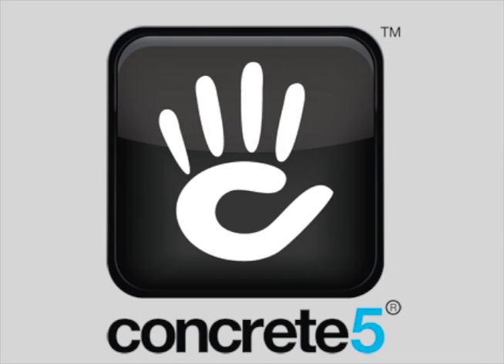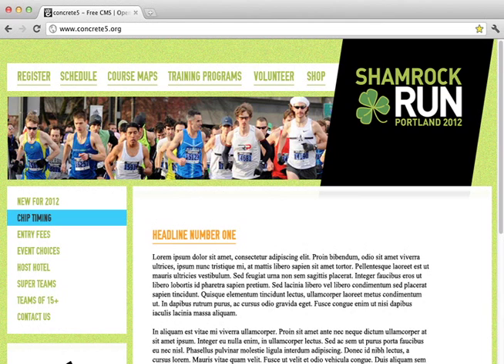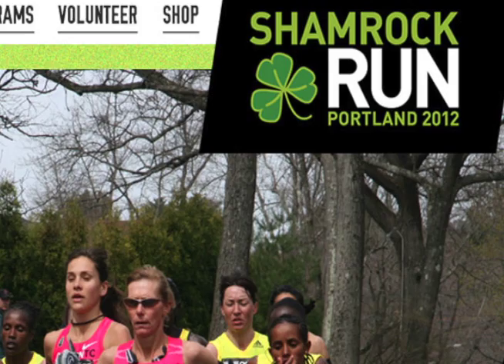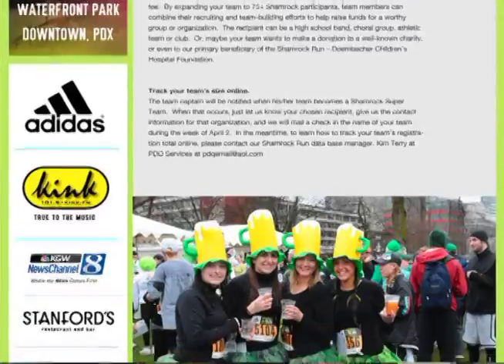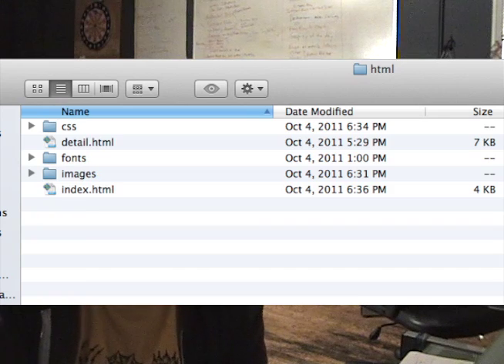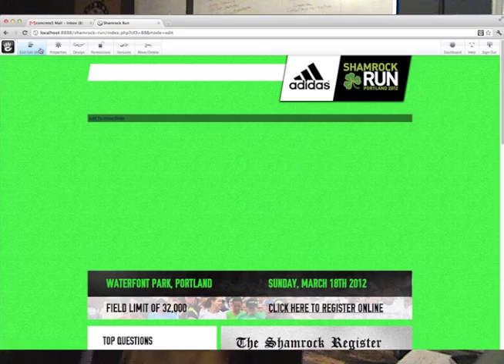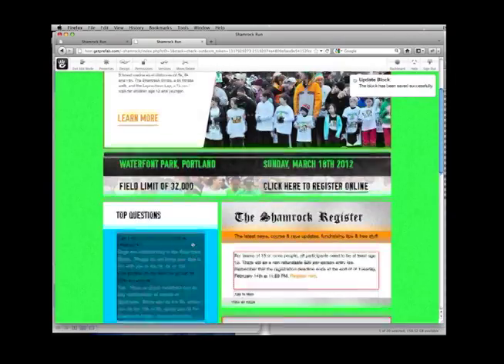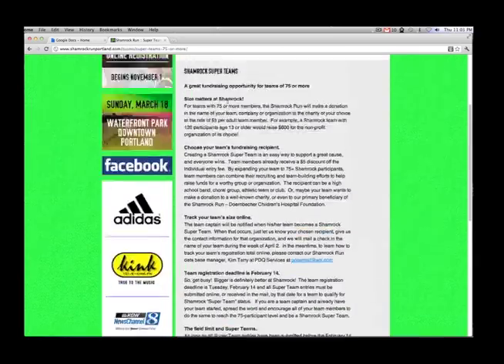concrete5 - Building the Shamrock Run Portland website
Join Robert and Matt from the concrete5.org Core Team as they build out a site for a client from design to launch.